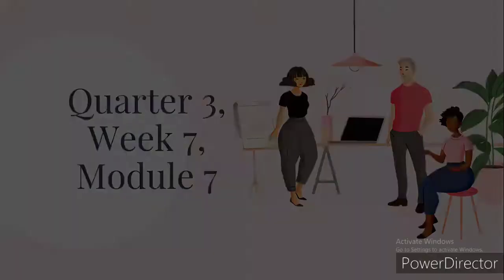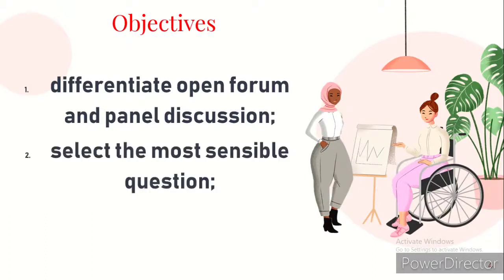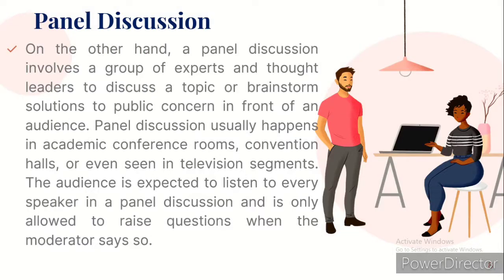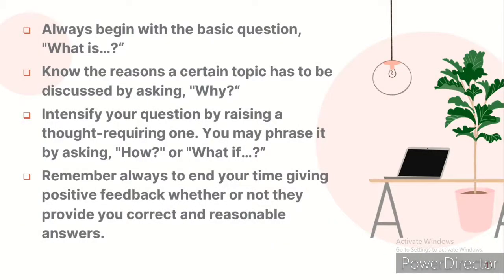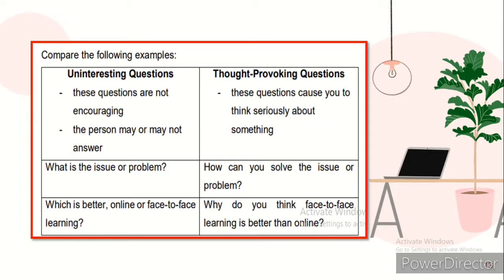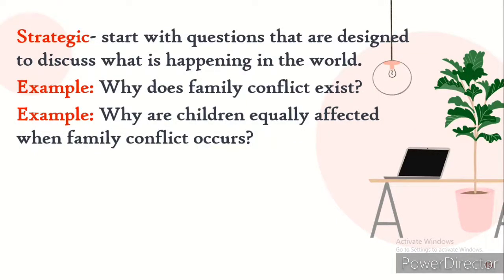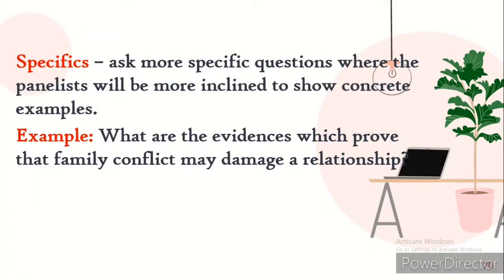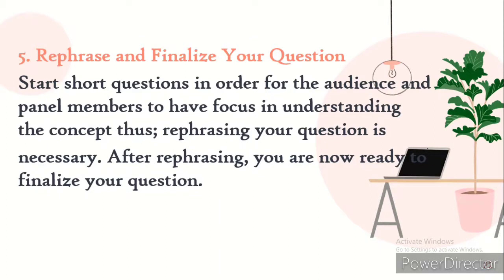Q3 Week 7 MELC: Raising sensible and thought-provoking questions in a panel discussion/open forum